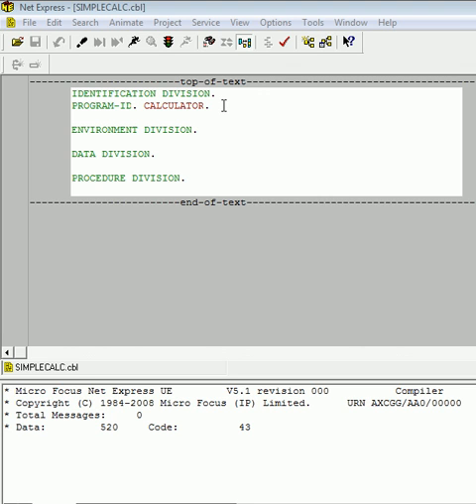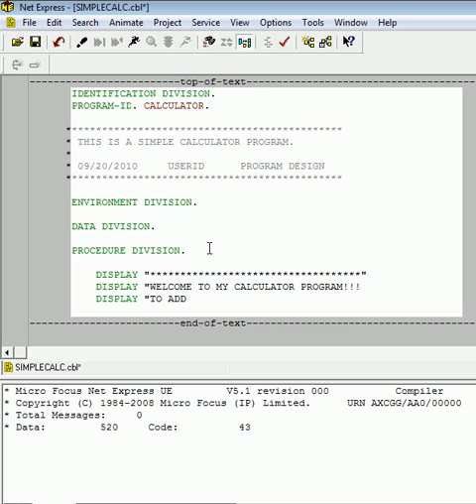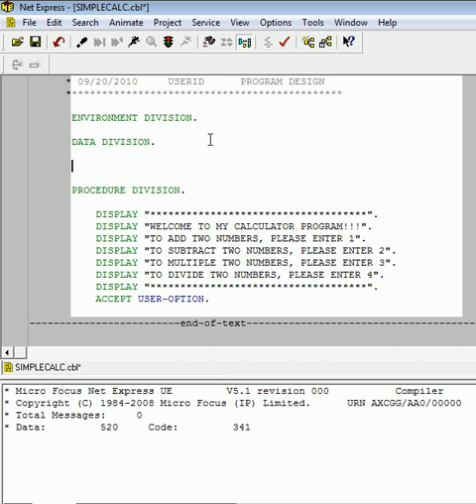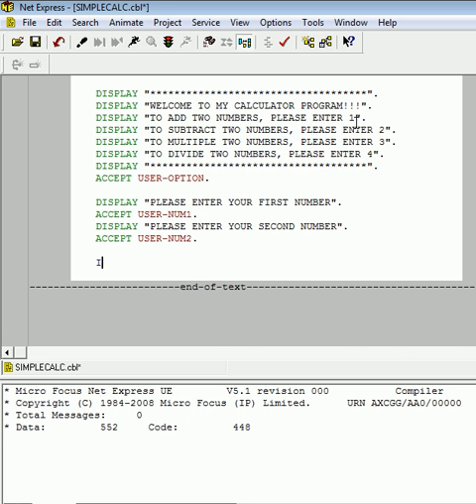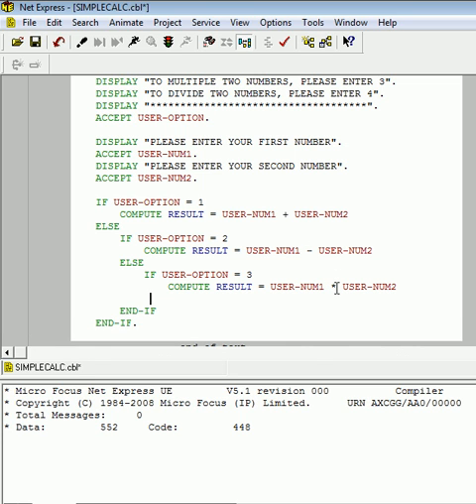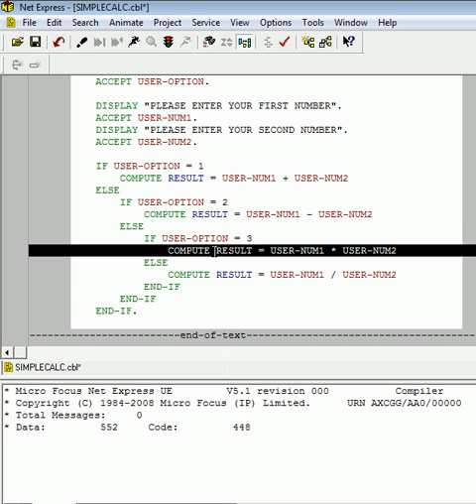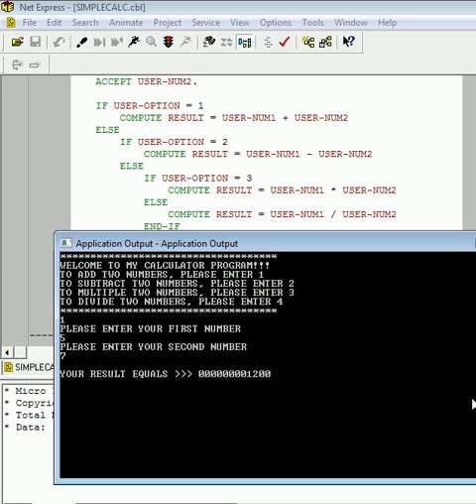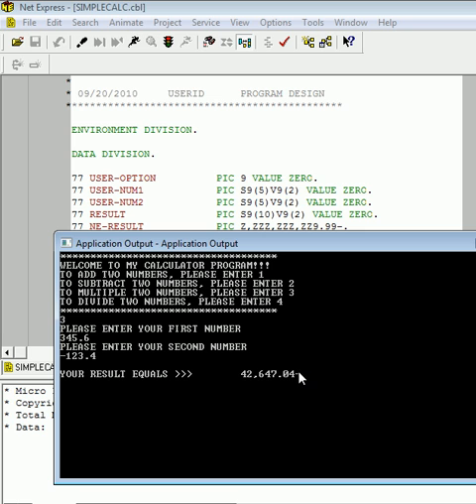IF structures demo with simple calculator program in COBOL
This program serves as an explanation of how to use basic selection logic with IF structures within a COBOL program.